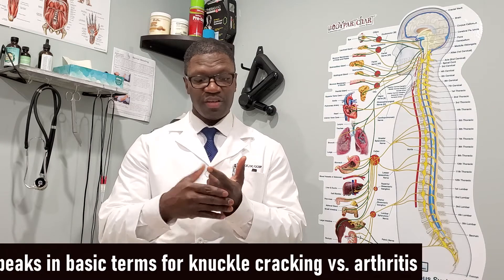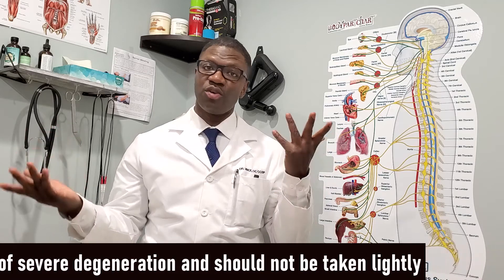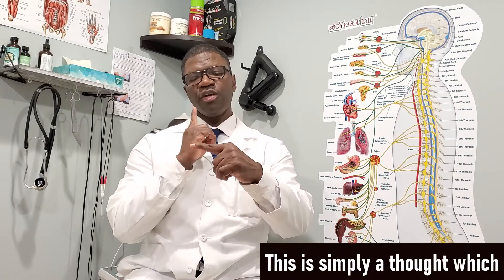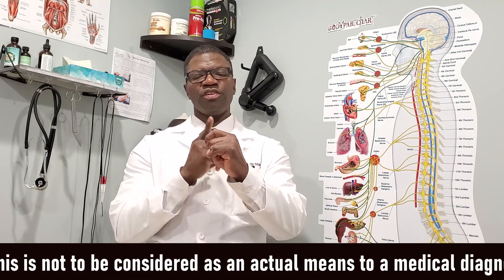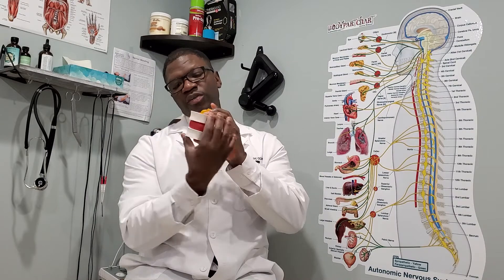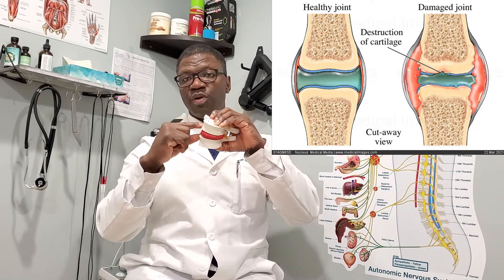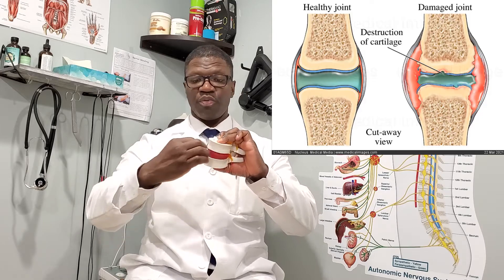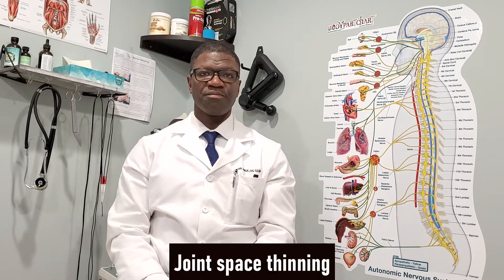Knuckle cracking causes arthritis | Dr. Vince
This video illustrates in simplest terms an education on the importance of not cracking your knuckles. Knuckle cracking does not cause arthritis which is a serious joint disease in itself. There is no correlation between cracking your joints and the onset of arthritis. This video is to illustrate how cracking your joint can be bad especially when done for prolonged periods.